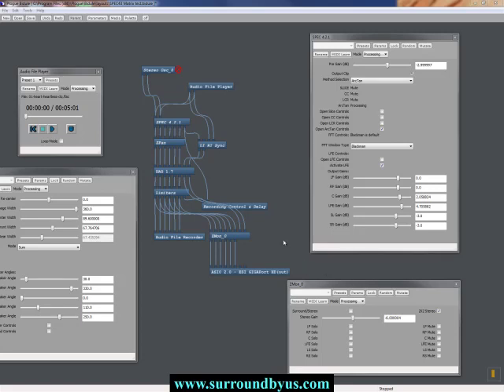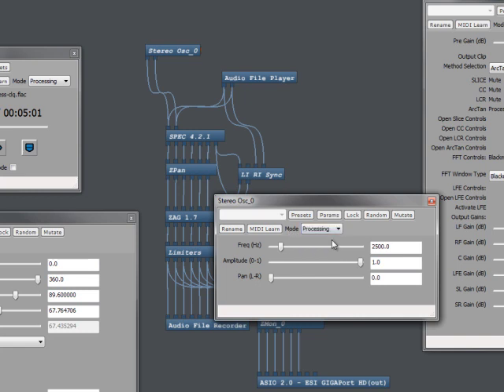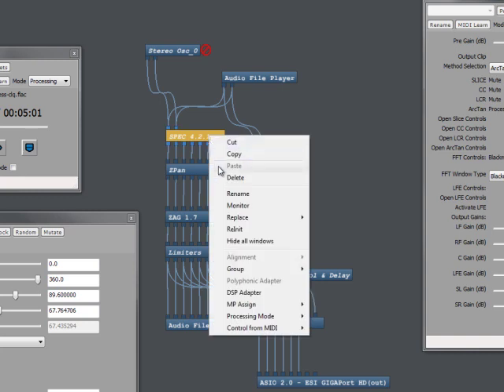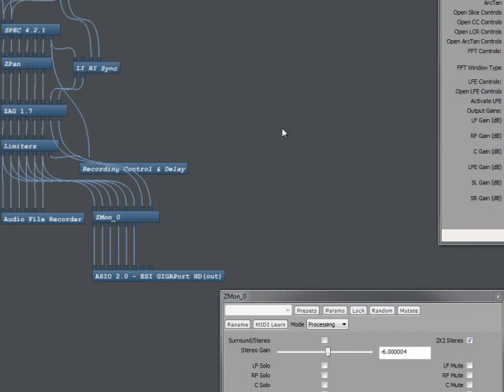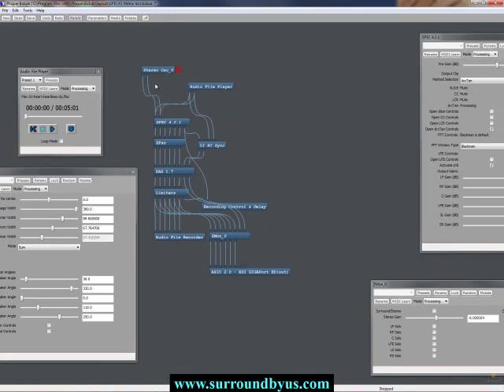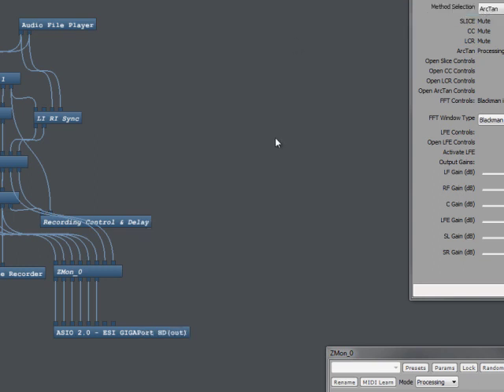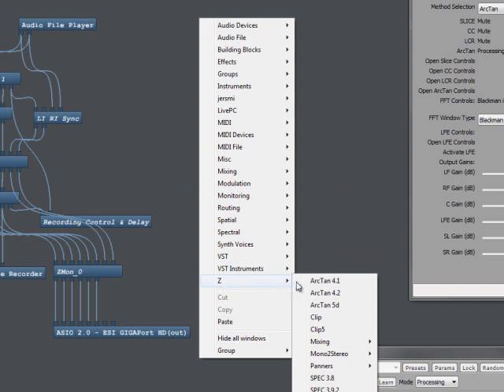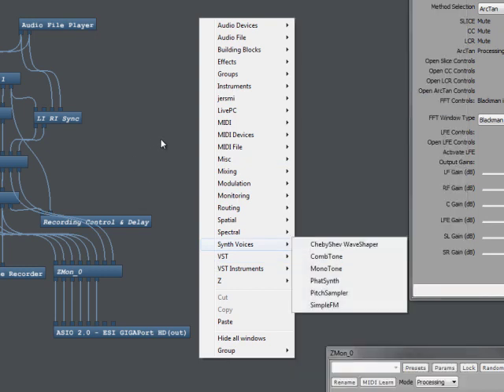Chapter 4 Ploge basics part 3